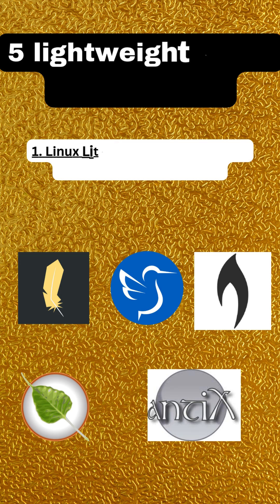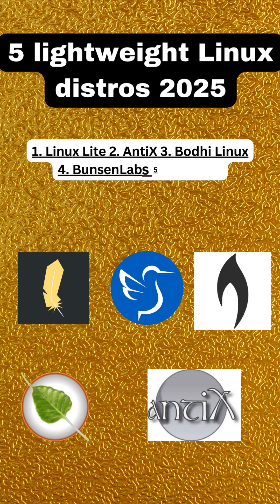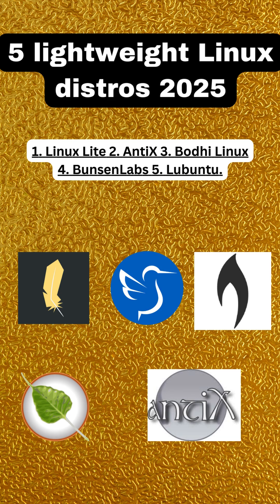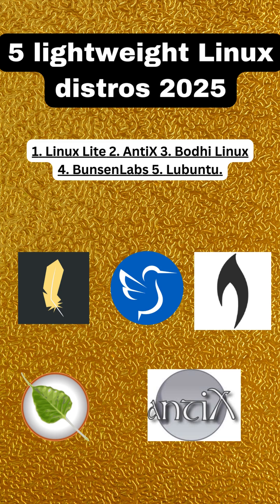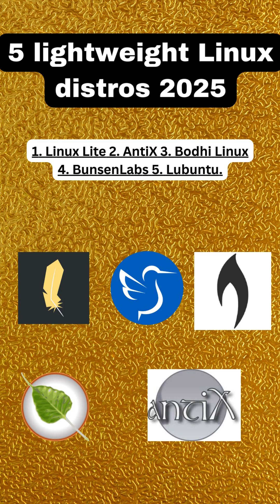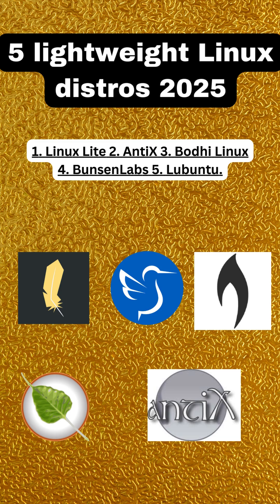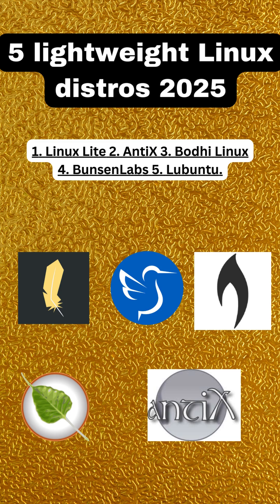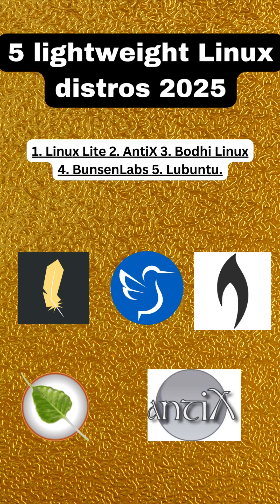Top 5 Best Lightweight Linux Distros 2025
Welcome to our quick guide on lightweight Linux distros, perfect for breathing new life into older machines or simply enjoying a faster, more efficient system.

First up, we have Linux Lite. Designed to be easy for Windows users to transition to, Linux Lite combines a familiar desktop environment with lightweight performance, making it a fantastic choice for beginners and experts alike.

Next, we feature AntiX, a lean and mean distro that runs effortlessly on minimal hardware. AntiX is known for its speed and efficiency, allowing you to get the most out of your older computers without compromising on functionality.

Moving on to Bodhi Linux. This distro stands out with its unique Moksha desktop environment, offering a sleek, aesthetically pleasing interface while maintaining light resource usage. Bodhi Linux is perfect for those who value both form and function.

Our fourth pick is BunsenLabs, a continuation of the beloved CrunchBang Linux. BunsenLabs is built on top of Debian and provides a simple, minimalistic, and highly customizable experience. It's ideal for users who enjoy tweaking their system to perfection.

Finally, we have Lubuntu. Known for its low resource requirements, Lubuntu utilizes the LXQt desktop environment, offering a fast, responsive, and energy-efficient experience. It's a solid choice for anyone looking to maximize their system's potential.

These five distros - Linux Lite, AntiX, Bodhi Linux, BunsenLabs, and Lubuntu - each bring unique advantages to the table, catering to different needs and preferences. Whether you're looking to revive an old machine or simply want a snappy, lightweight system, there's something here for everyone. Happy computing!